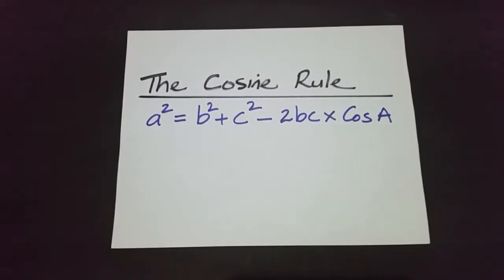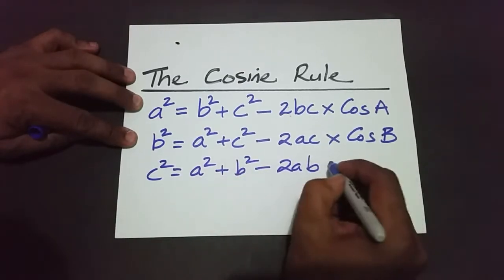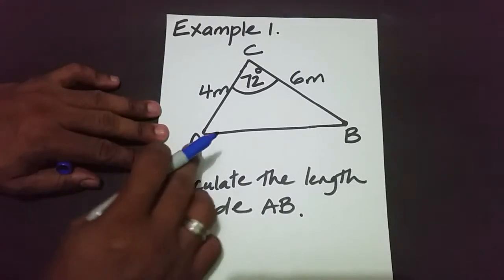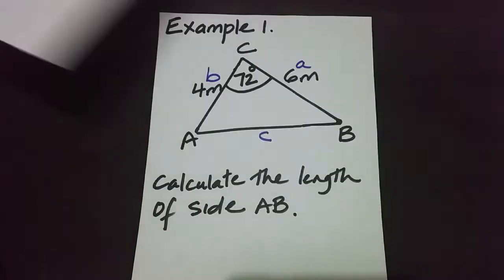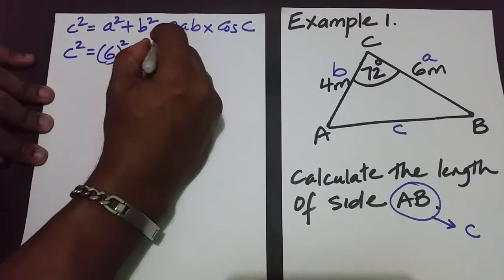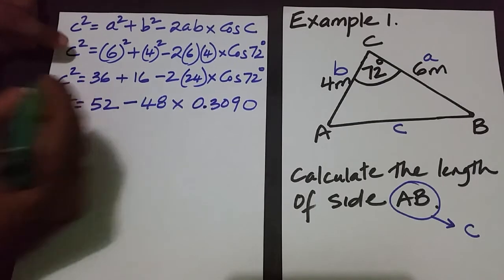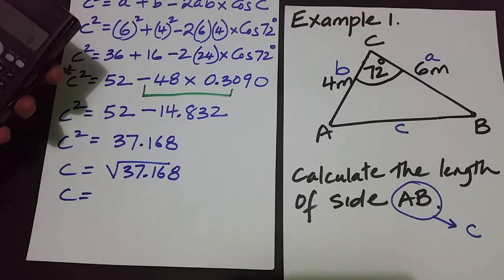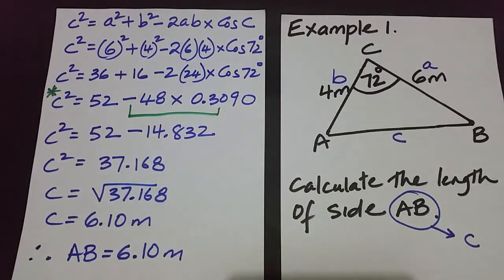The Cosine Rule: Example 1